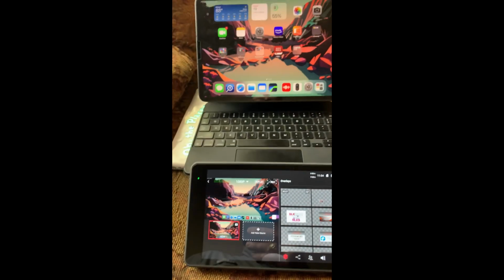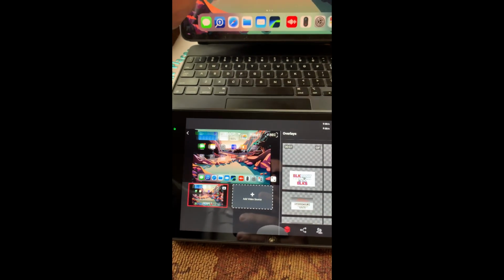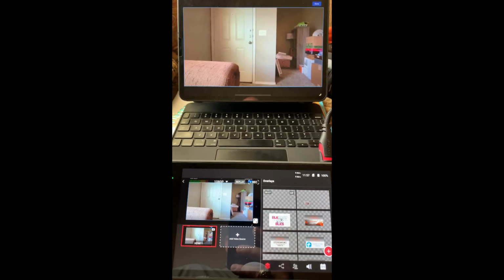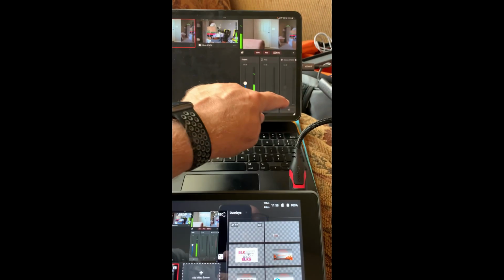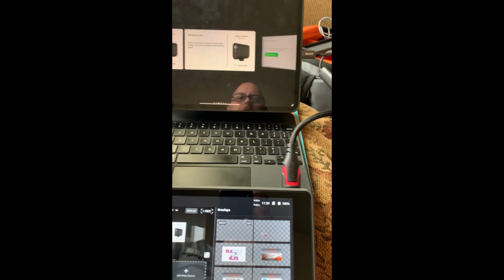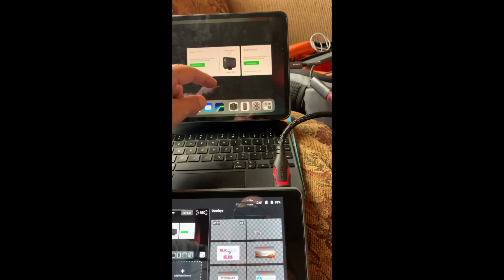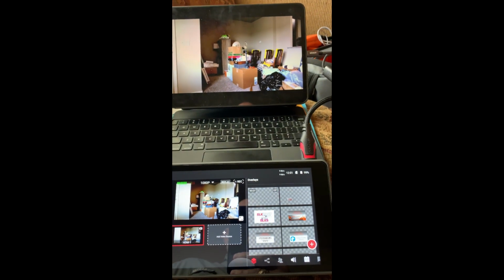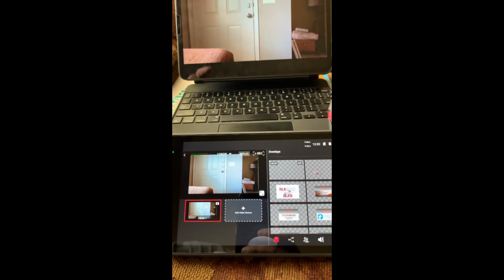Can Mevo Start input to YoloBox WIRELESSLY?!?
Looking for help getting multiple Mevo Starts into the YBP via NDI.

Cameras
Mevo Start
Sony Handycam
Mics
Mounts
Tripods
6’ Boom Arm Tripod
9’ Tripod (light stand)

Equipment
UVC to HDMI Converter